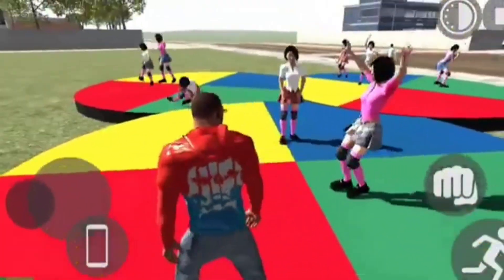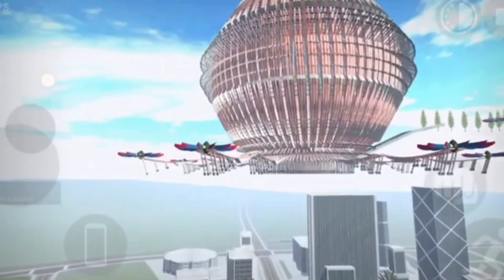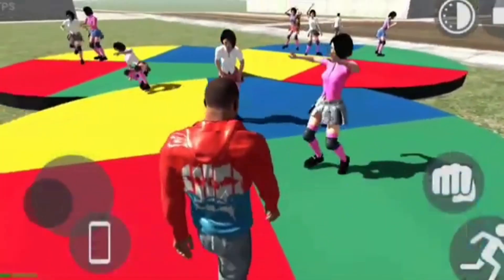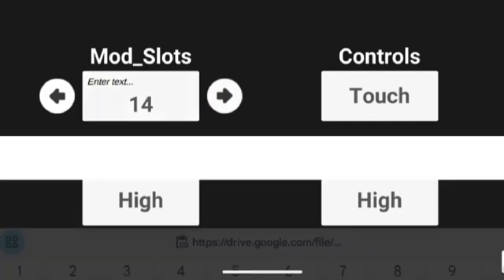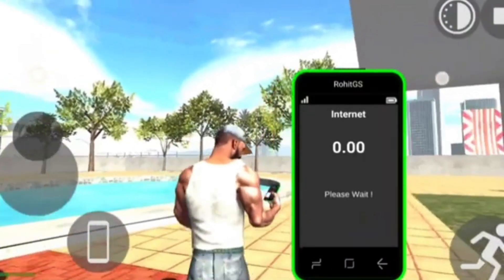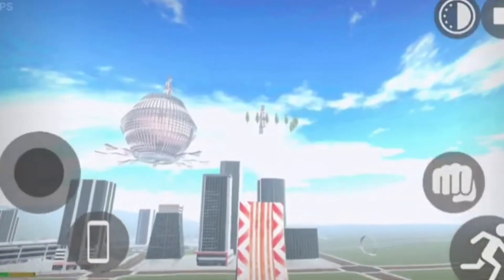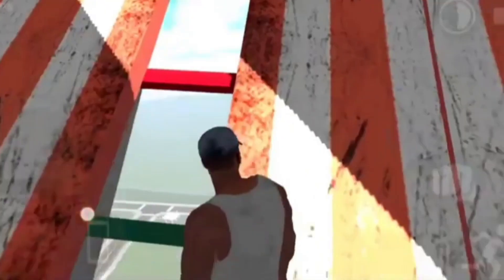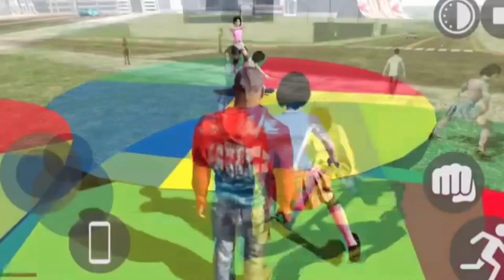New Dancing Girl Code വന്നു!!New Police Bikes വന്നു